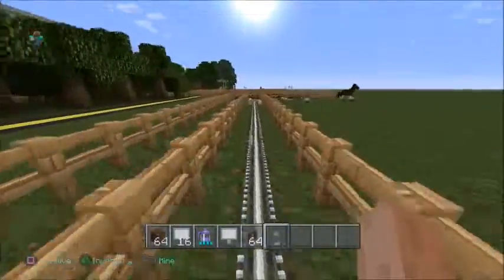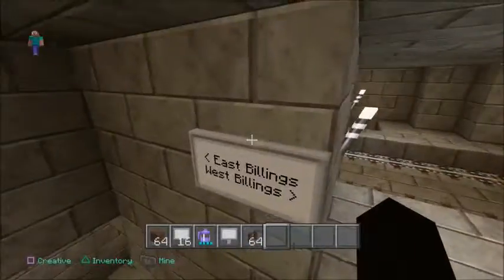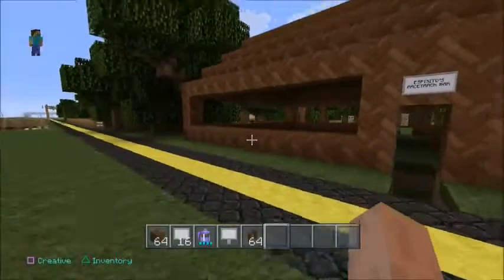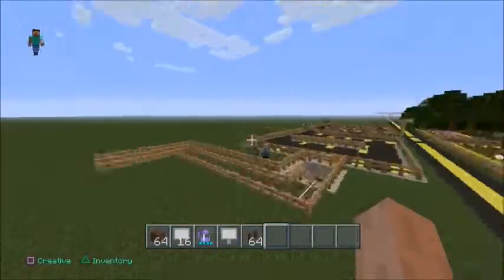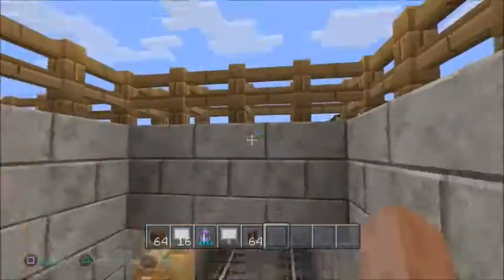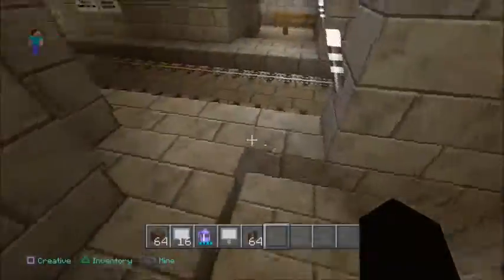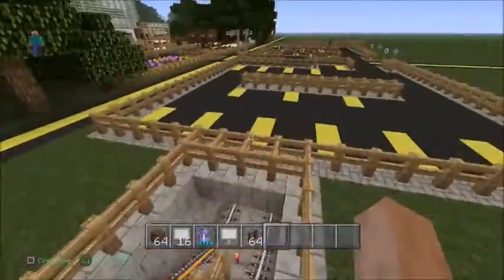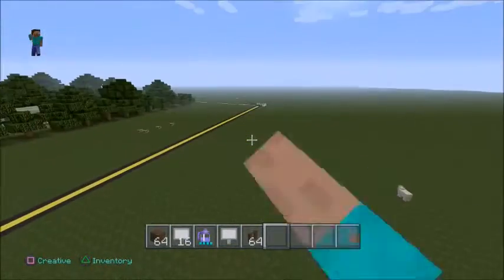Minecraft PS4 - CREATIVE - Update on the Trains (3)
We give you a quick update on what's going on in the Minecraft World and on the channel, as far as the next 2 weeks.

Home to great gameplay videos/announcements, semi-monthly baseball talk and previews for big stakes races in thoroughbred horse racing.  I hope everyone enjoys every minute of it.